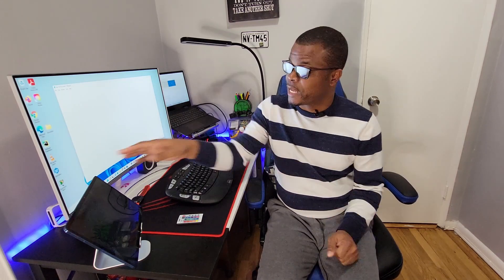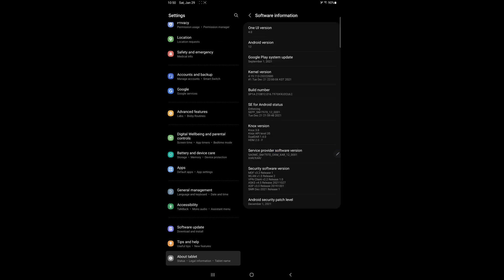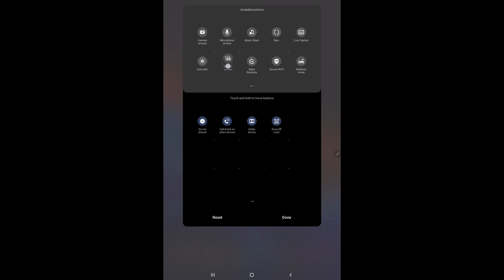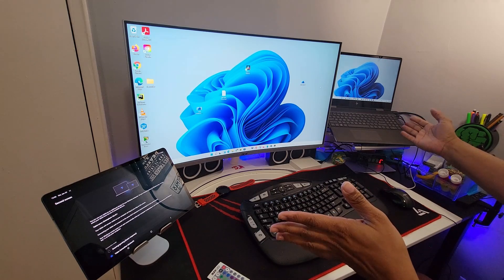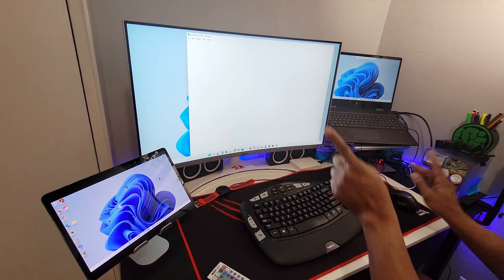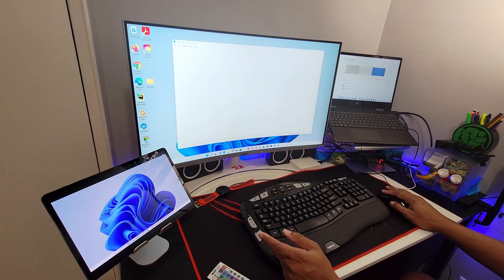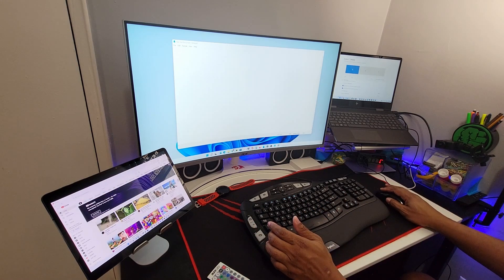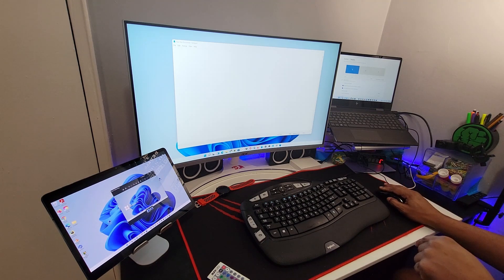How To Setup A Samsung Tablet As A Computer Monitor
In this video, I will show you how to connect a Samsung Tablet to a Windows Computer and use it as an additional display.

Adjustable Notebook Stand
RGB desk light